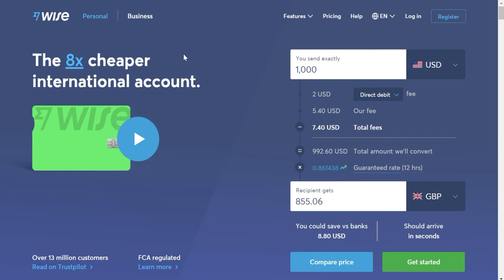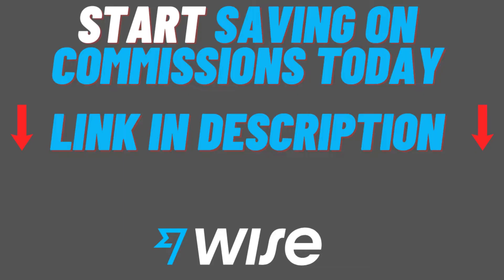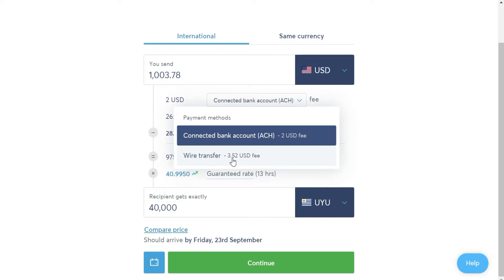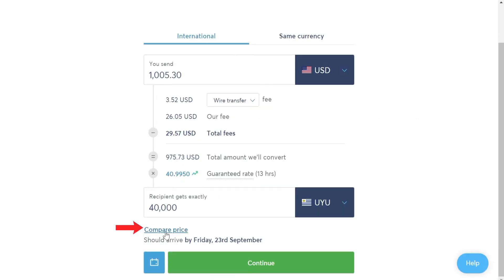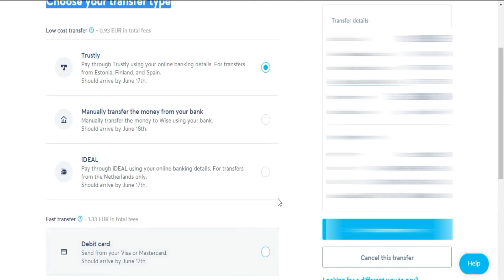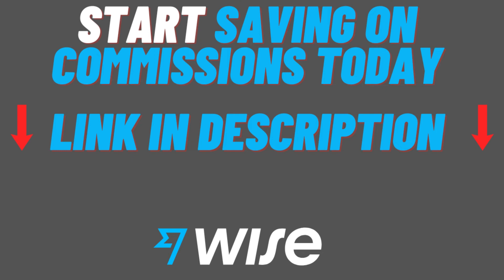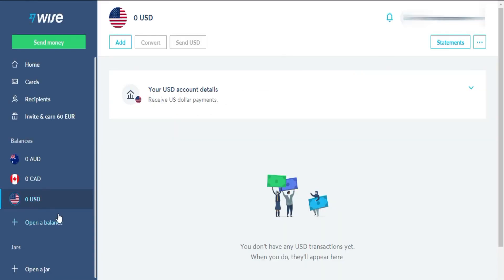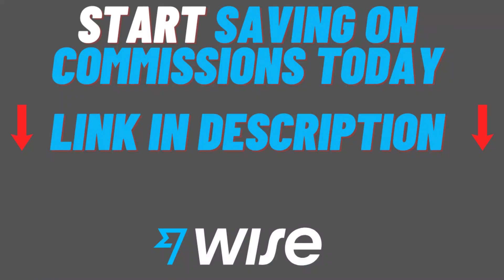How to Transfer from Dollars to Uruguayan Pesos without commissions | Send Money to Uruguay Fast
In this video we are going to see how you can send Uruguayan Pesos with dollars in your bank account thanks to Wise. In addition to having many different payment methods that adapt to the maximum comfort for you, such as bank transfer or using your credit or debit card to send money to Argentina, either for yourself, another person, or to pay for goods or services.
Saving on commissions and paying as little as possible, Wise always has the best conditions in the market. Both in commissions and currency exchange rates. Don't be robbed by the banks and use Wise, simpler and cheaper.